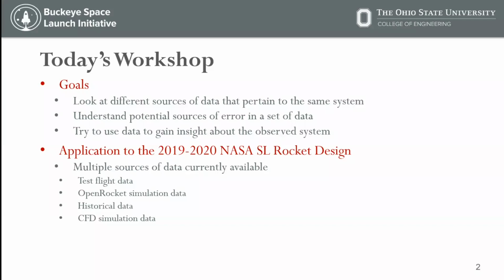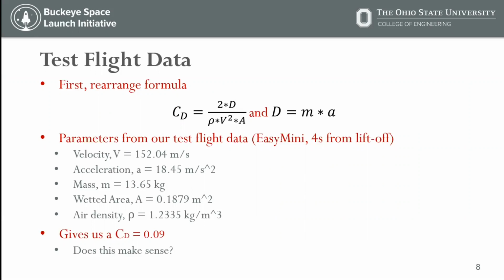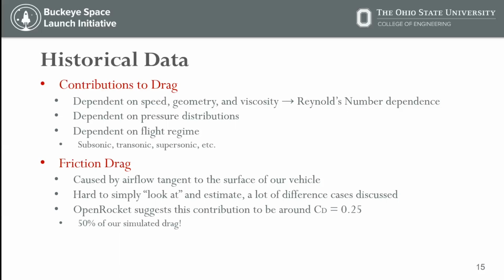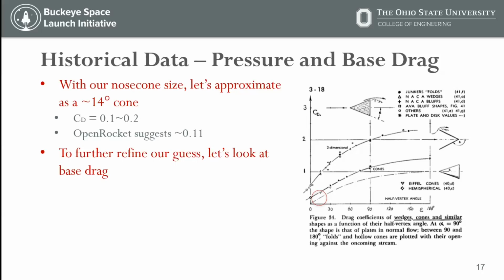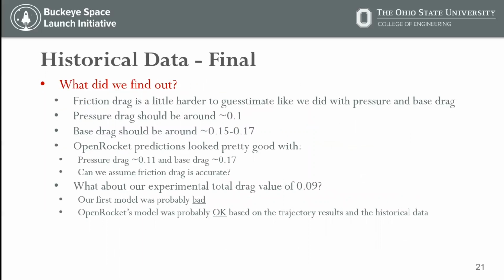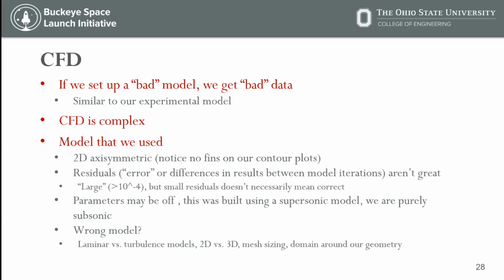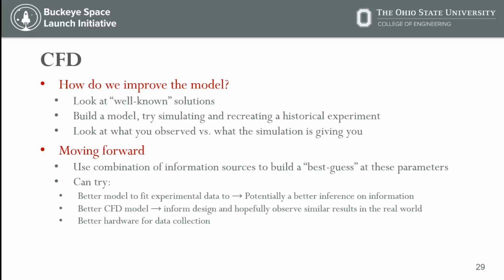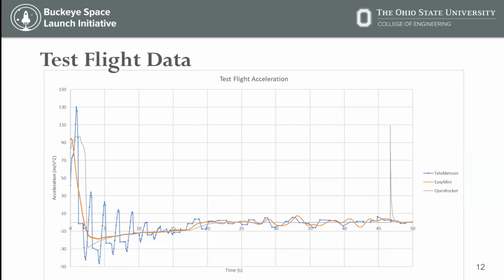Applying Data to Aerodynamics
Our NASA 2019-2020 Project Manager, Harry Byers, discusses how to collect and use data to improve the aerodynamics of your rocket.